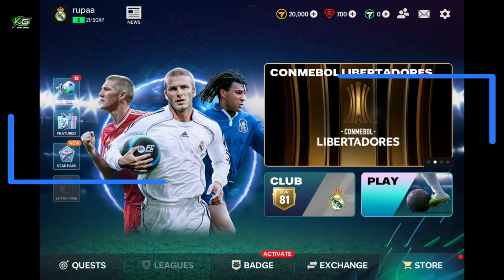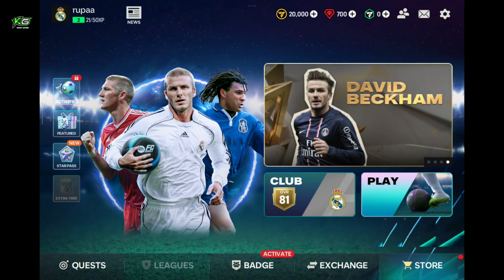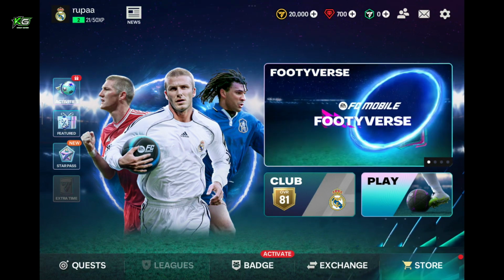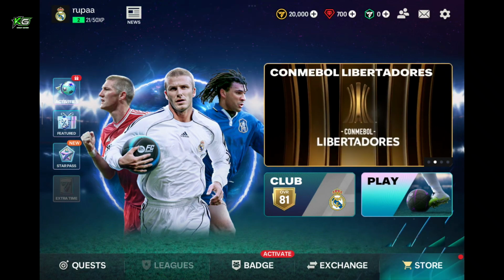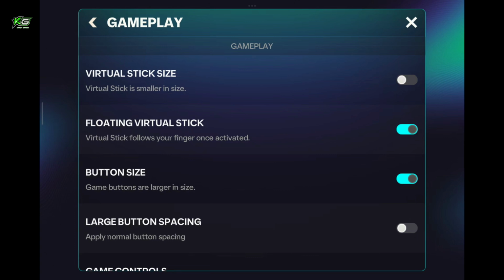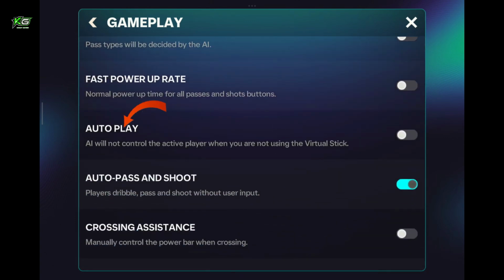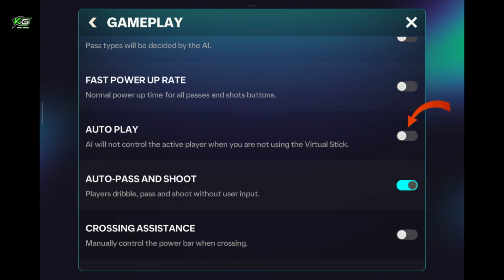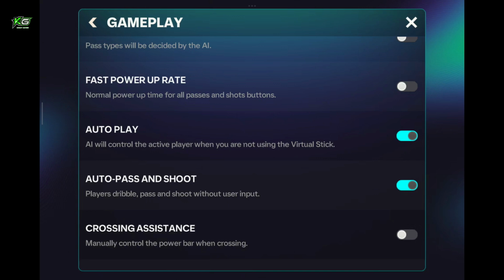How to Turn On Autoplay in EA Sports FC Mobile Football (2025)?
Learn how to turn on Autoplay in EA Sports FC Mobile Football in 2025! This step-by-step tutorial will guide you through enabling Autoplay, so your players can play matches automatically, making your gaming experience smoother and more efficient.